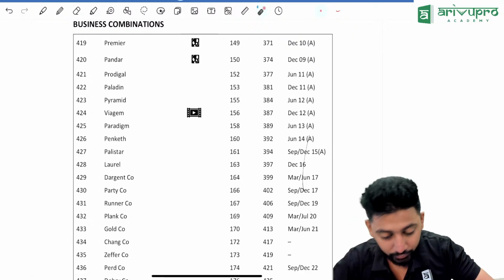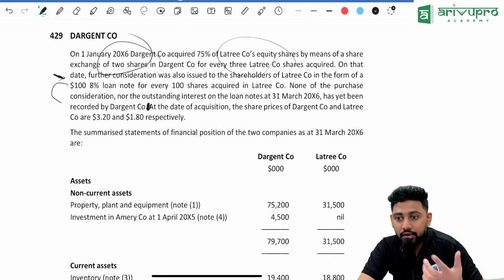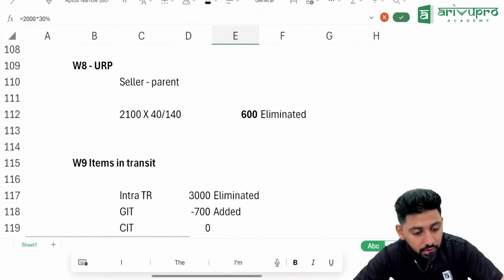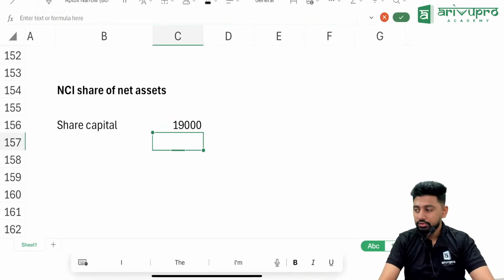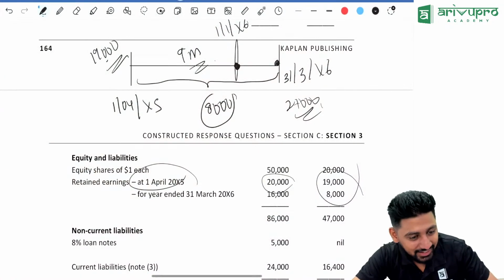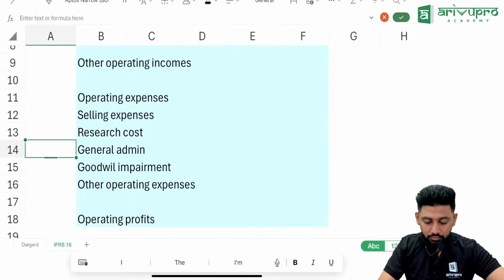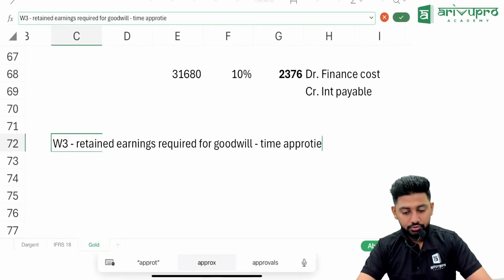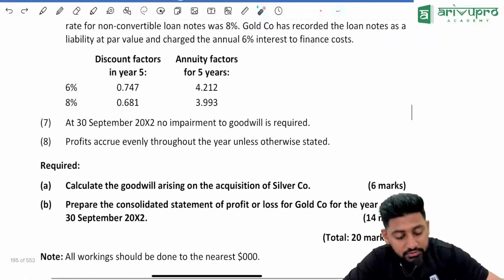🔴 LIVE: ACCA FR Financial Reporting | Complete Marathon 2025 | FREE Live Class | ArivuPro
🔴 JOIN US LIVE for the Ultimate ACCA FR (Financial Reporting) Marathon Session!

📚 WHAT YOU'LL LEARN:
✅ Complete ACCA FR syllabus coverage
✅ Financial reporting standards (IFRS)
✅ Accounting policies and estimates
✅ Performance reporting
✅ Statement of financial position
✅ Income statement analysis
✅ Group accounting fundamentals

🎯 WHO IS THIS FOR:
- ACCA FR/F7 exam candidates
- Students preparing for December 2025/March 2026 exams
- Anyone wanting to master financial reporting
- Professionals seeking FR knowledge refresh

⏰ LIVE BENEFITS:
🔥 Real-time doubt clearing
🔥 Interactive Q&A sessions
🔥 Expert tips and exam techniques
🔥 Free downloadable notes
🔥 Practice questions solved live

📍 Organized by: ArivuPro Academy – India’s leading commerce education platform